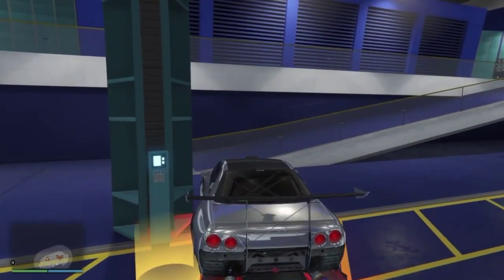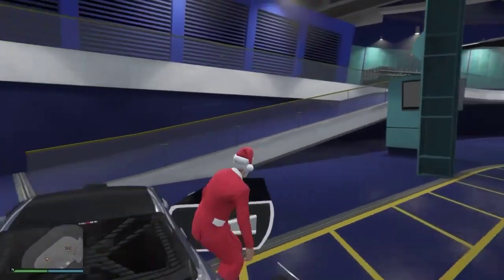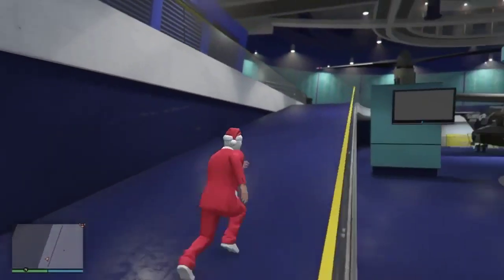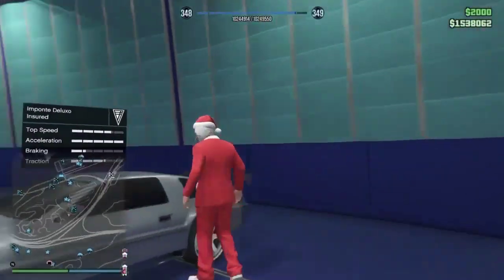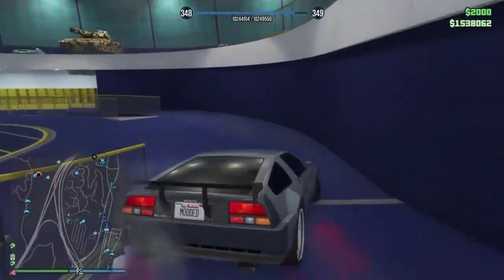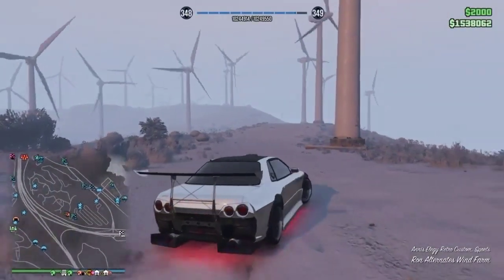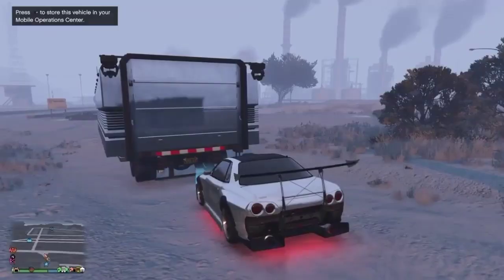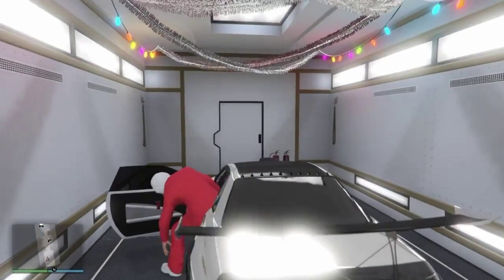GTA 5 NEW SOLO DUPE GLITCH NO MOC WAIT TIME/GTA V SOLO DUPE GLITCH VERY EASY BYPASS MOC WAIT TIME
IGNORE THIS  gta 5 glitches deadline, gta 5 glitches director mode, gta 5 glitches director mode ps4, gta 5 glitches director mode xbox one,